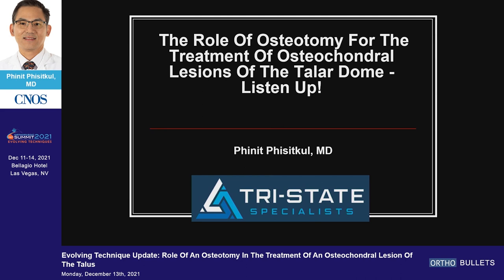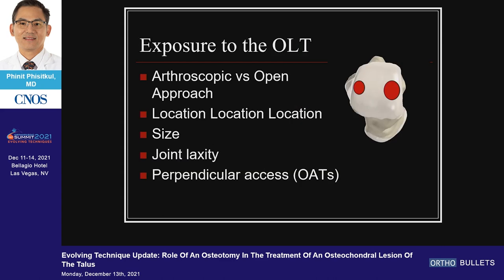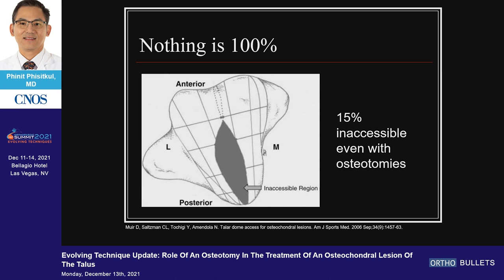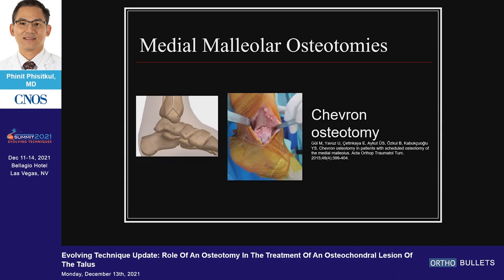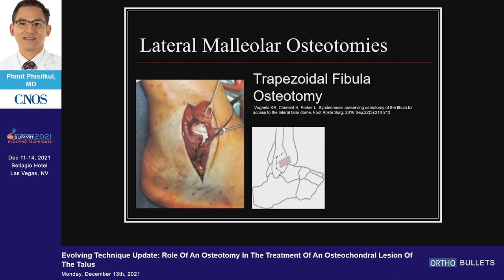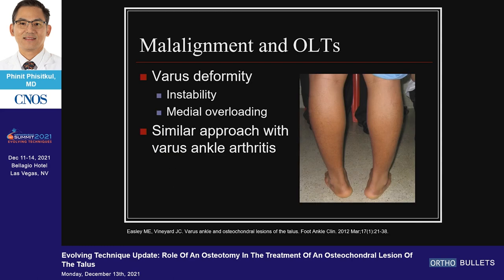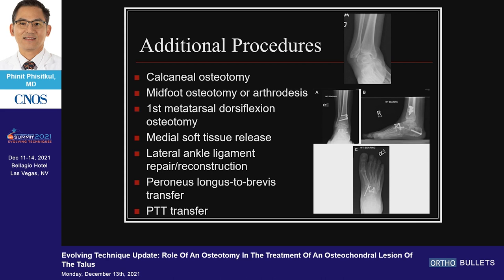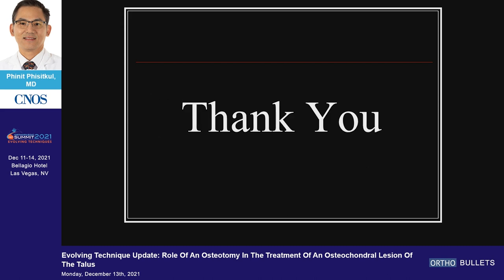Role Of An Osteotomy In The Treatment Of An Osteochondral Lesion Of The Talus - Phinit Phisitkul, MD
If you'd like to learn more about Osteochondral Lesions of the Talus, click here to view the topic on Orthobullets